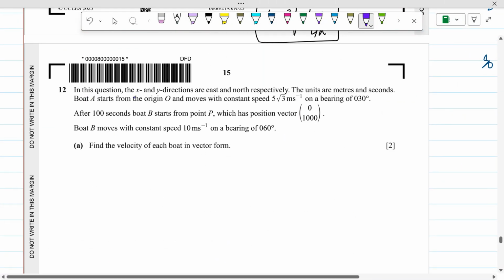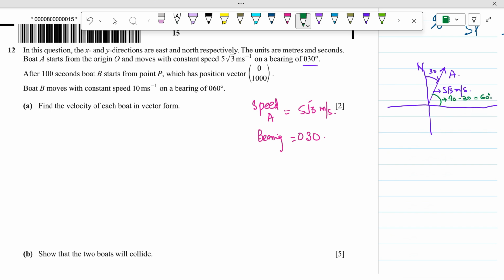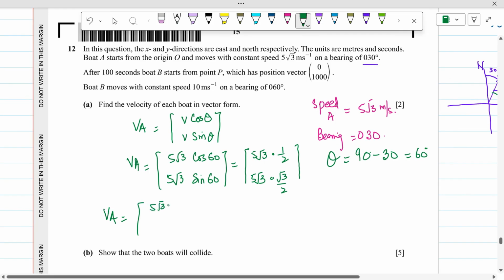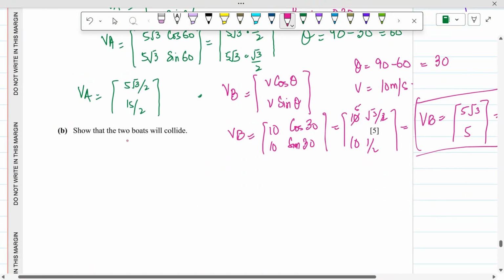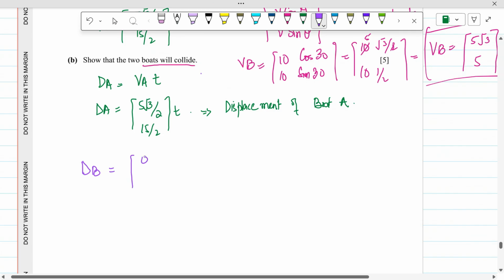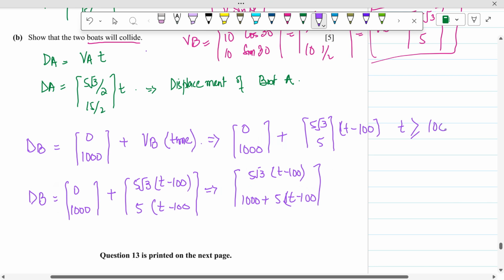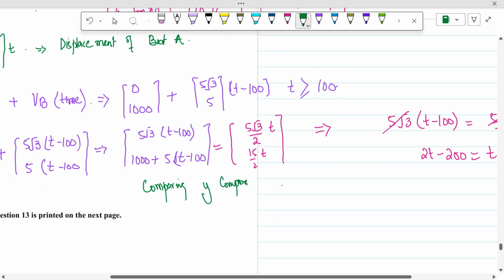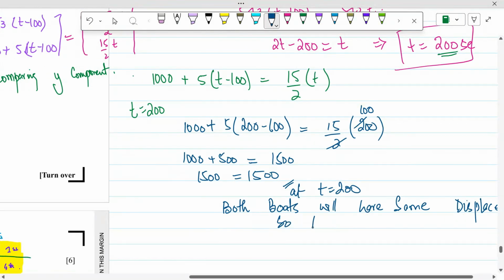0606/21 Oct–Nov 2025 Q12 | Velocity & Displacement Vectors | IGCSE Additional Math | 4037 Oct Nov 25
0606/21 Oct–Nov 2025 Q12 | Velocity & Displacement Vectors | IGCSE Additional Math | 4037 Oct Nov 25

In this video, we solve Question 12 – Velocity and Displacement Vectors from Cambridge IGCSE Additional Mathematics 0606/21 Oct–Nov 2025.

This question combines vectors with calculus, where we use differentiation and integration to relate displacement and velocity vectors. The solution is explained step by step to help students understand the correct exam approach.

📘 Topics covered:

Displacement vector

Velocity vector

Differentiation of vectors

Integration of vectors

Motion in vector form

Exam techniques for IGCSE Additional Mathematics

0606 Oct/Nov 2025 Past Papers

IGCSE Add Maths exam preparation